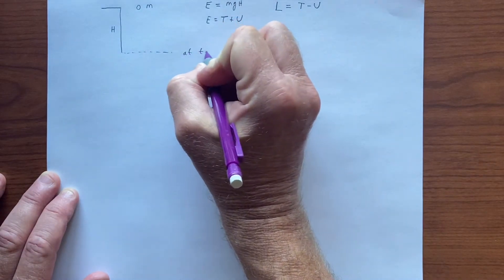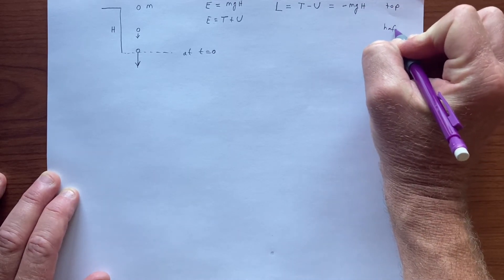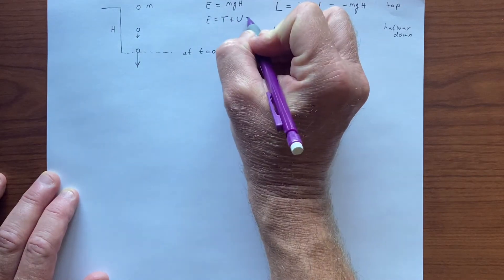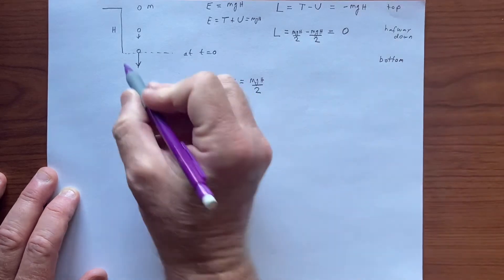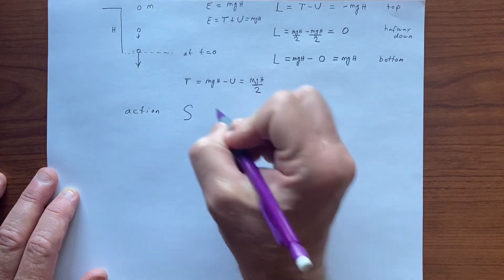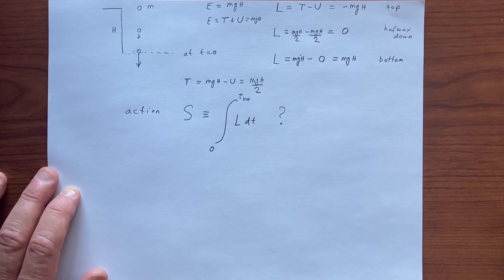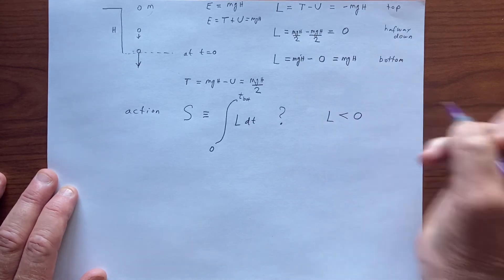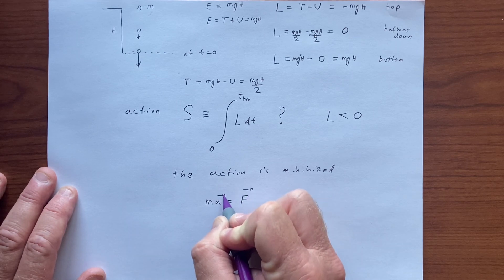The action and its tendency to have lower values